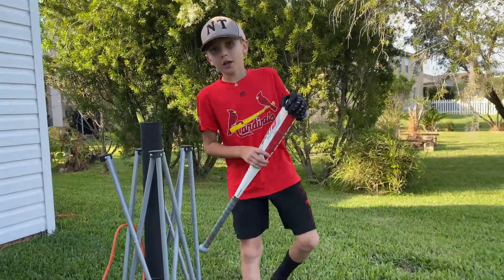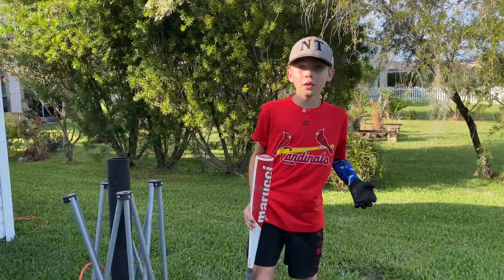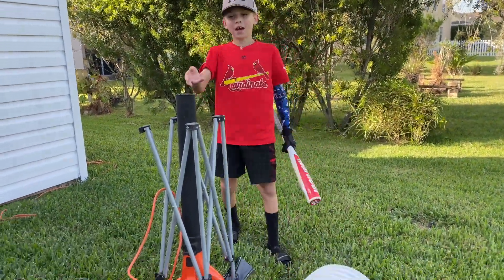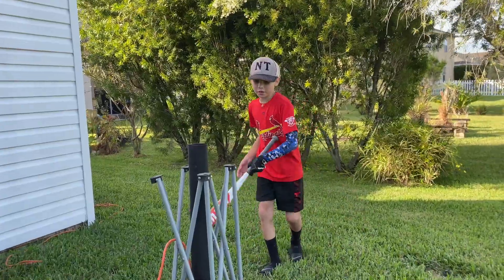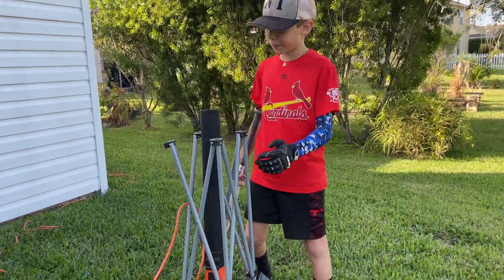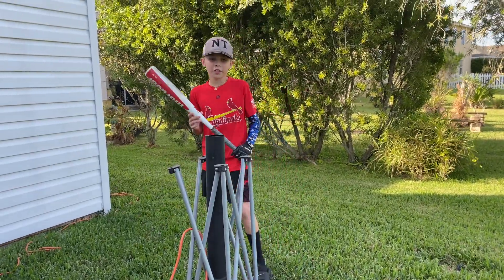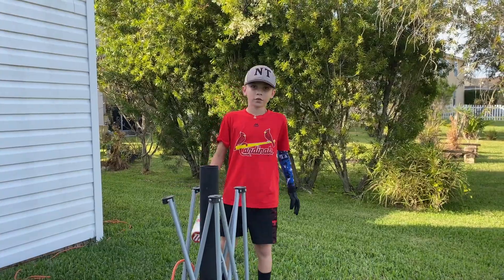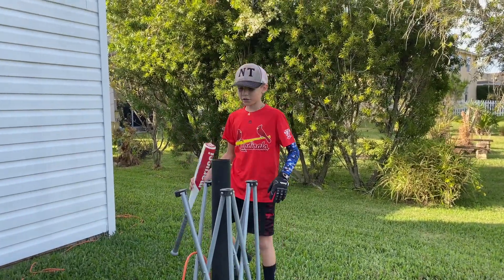How To Hit A Baseball , Marucci CAT8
fun ways to hit a baseball
Marucci CAT8 ,
How To Hit A Baseball